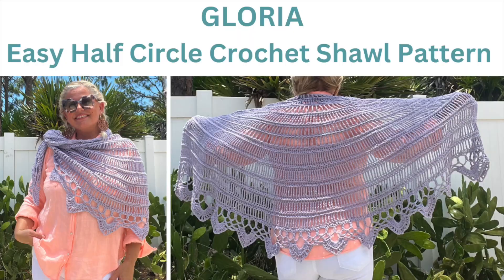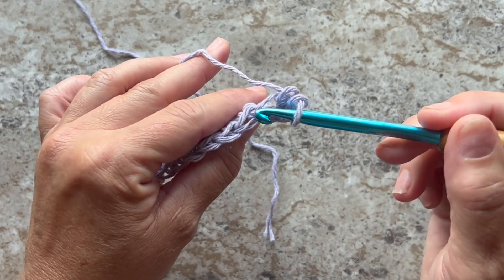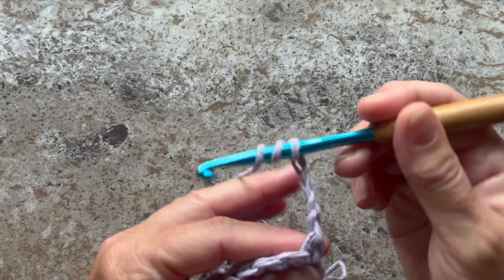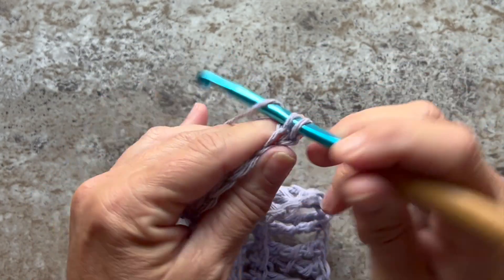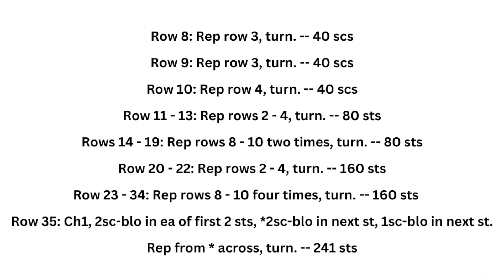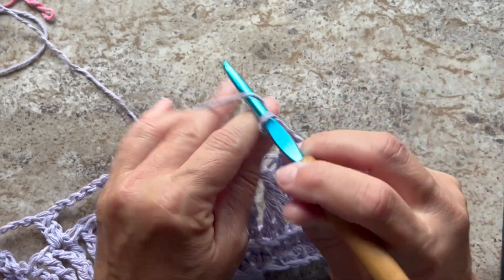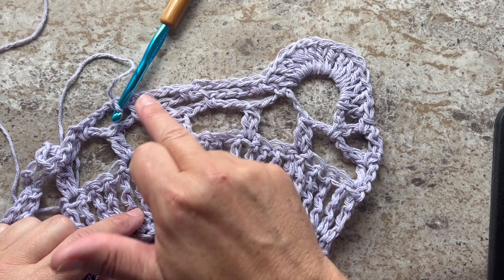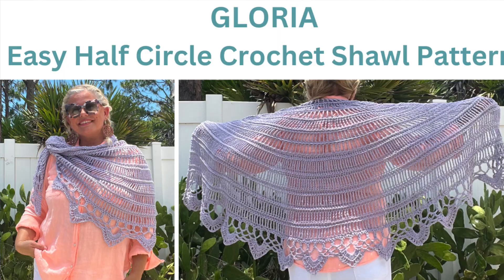Gloria Easy Half Circle Crochet Shawl Pattern Shawl and Edging Tutorial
crochet crochettutorial crochetshawls In this video learn how to crochet the easy Gloria Half Circle Crochet Shawl Pattern and learn to crochet the edging, too.

Check out my online shop where you can order books, knit and crochet patterns & more directly from me!

Learn about my charity that helps survivors of domestic violence